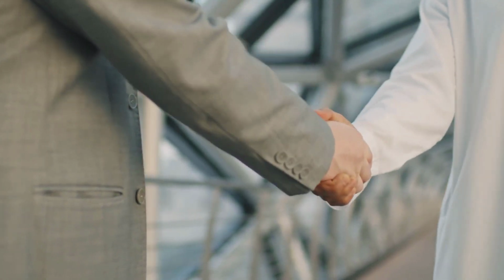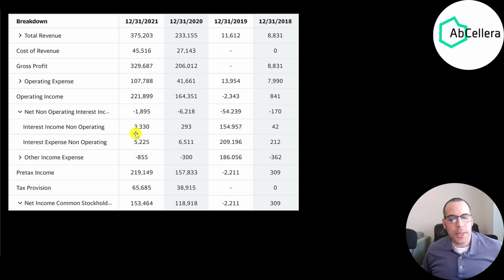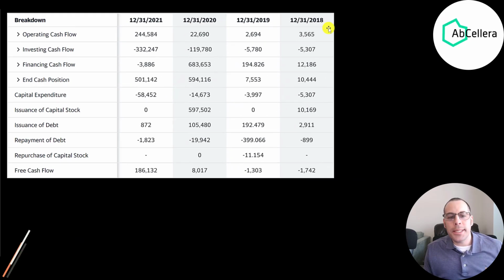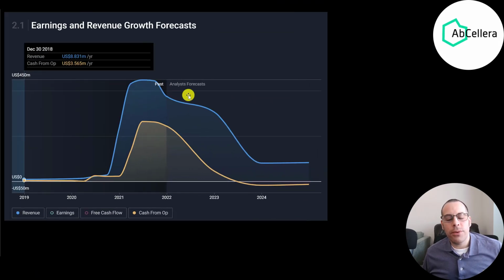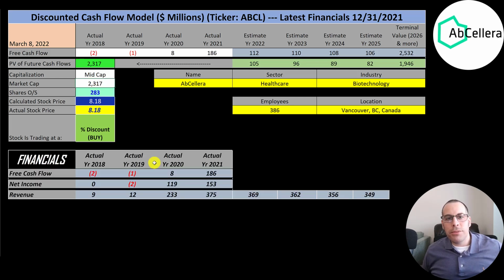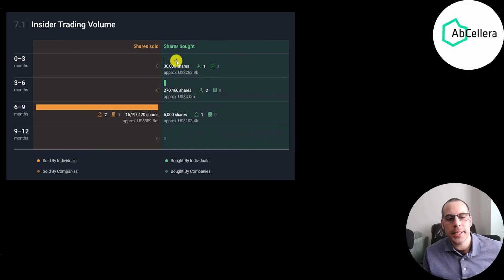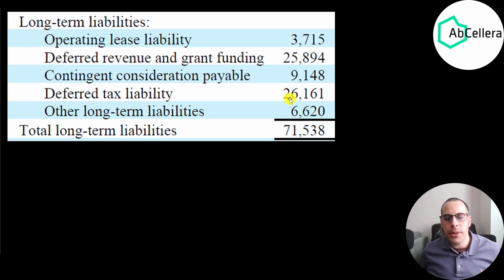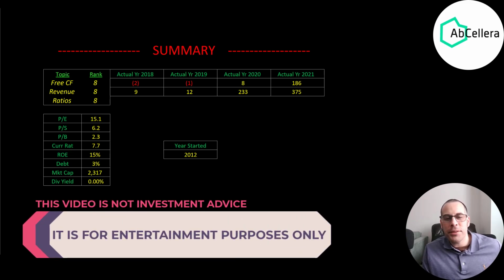I Doubled Down on AbCellera -- Should I Get More? --- $ABCL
I Doubled Down on AbCellera -- Should I Get More? --- $ABCL Let me show you how to sift through AbCellera’s income statement and statement of cash flows to understand their financials. We can run my discounted cash flow model together to see if the stock is a buy or a sell.

0:00 Opening
0:23 High Level Company Detail
2:06 Financial Review
8:56 Capital Structure
9:30 Valuation Results
10:25 More info
12:48 Financial Ratios
15:38 Competitor Analysis
16:10 Closing